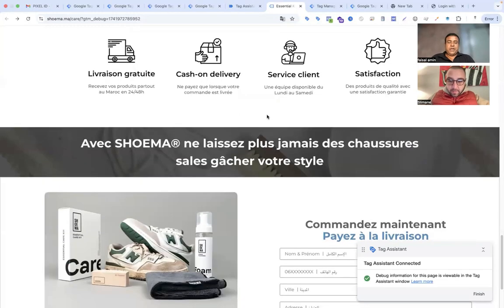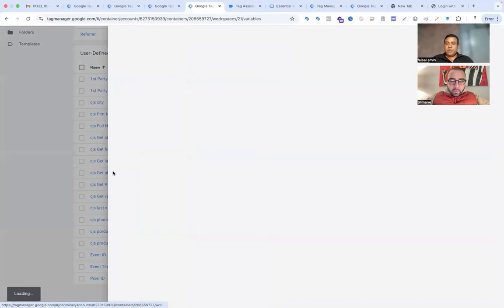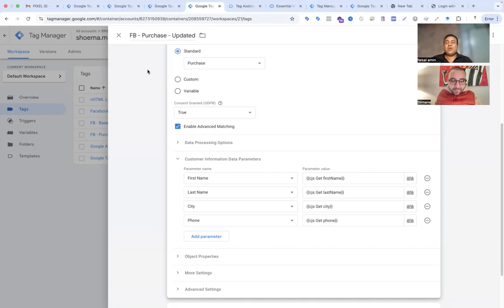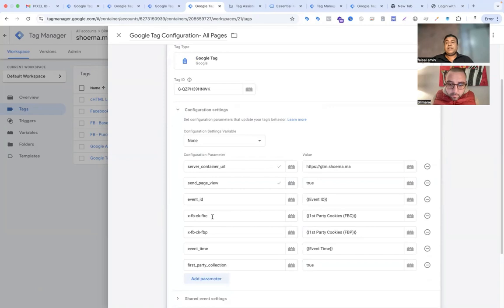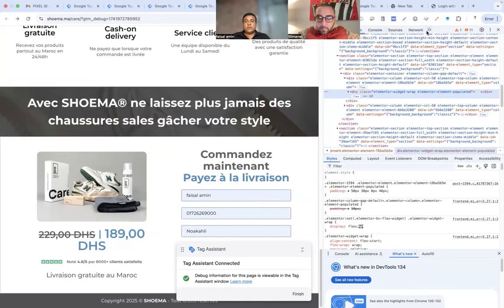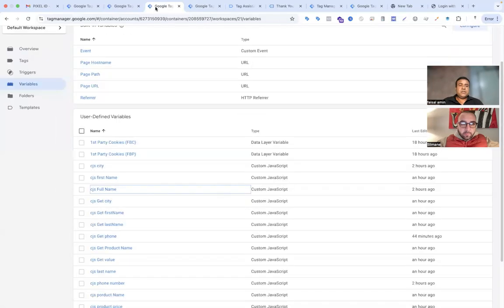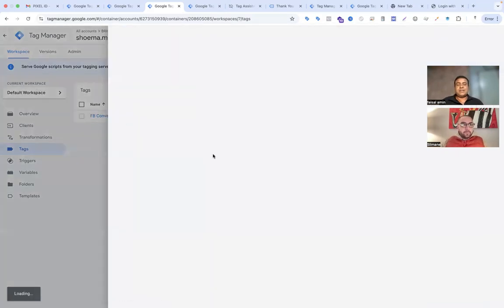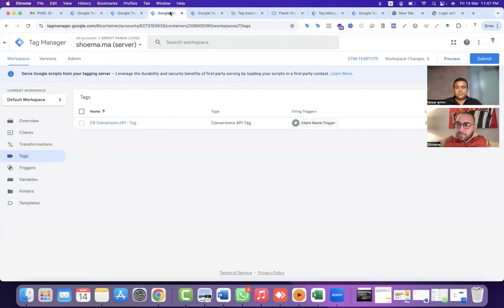🔥 Live Project Handover: Fixing Facebook CAPI Issues Without DataLayer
🚀 Live Project Handover: Facebook Conversion API (CAPI) Setup Without DataLayer
In this real client project, I successfully fixed Facebook Conversion API (CAPI) for both browser & server tracking. The website had critical dataLayer issues, preventing user data from being sent with the purchase event—leading to lost conversions & sales.

💡 Key Problems I Solved:

✅ No dataLayer for tracking purchase events
✅ User details (name, phone, city, email, etc.) not available on the Thank You page
✅ Facebook Purchase Event missing product name, price, currency, and user info
✅ Implemented local storage to dynamically capture & store user and product data
✅ Successfully tracked server-side events to improve data accuracy & ad performance

📌 What You’ll Learn in This Video:
🔹 How to track purchase events even without a dataLayer
🔹 Storing & retrieving user and product data using Custom JavaScript & cHTML in GTM
🔹 Setting up Facebook Conversion API (CAPI) for both browser & server
🔹 Ensuring 100% data accuracy for better ad optimization & more sales 🚀

📢 Don’t Let Tracking Issues Hurt Your Ads!
Watch now & improve your tracking for higher conversions & better ROI!